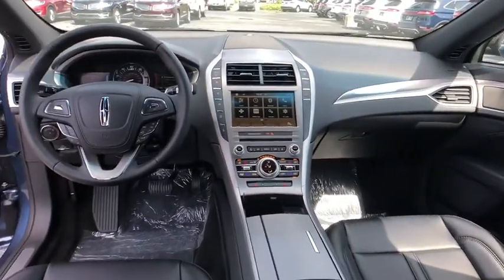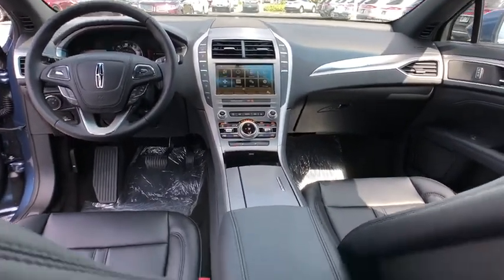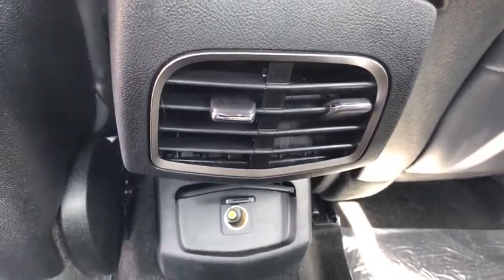2018 Lincoln MKZ Orlando, Winter Park, Windermere, The Villages, Deland, FL ZJR620611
Blue New 2018 Lincoln MKZ available in Orlando, Florida at Parks Lincoln. Servicing the Winter Park, Windermere, The Villages, Deland, FL area.
2018 Lincoln MKZ Hybrid Premiere - Stock#: ZJR620611 - VIN#: 3LN6L5KUXJR620611

Parks Lincoln
3505 US-17